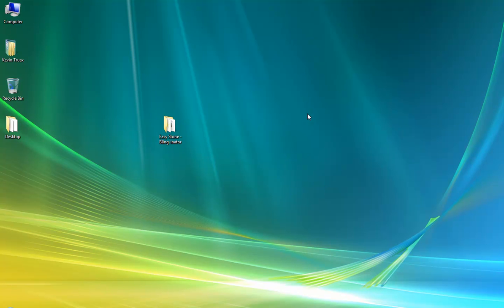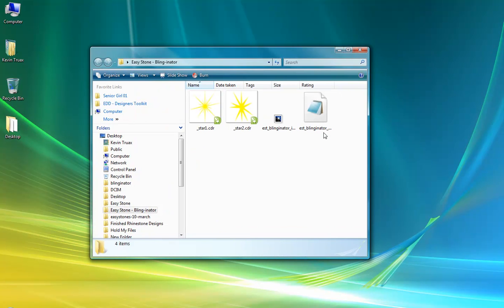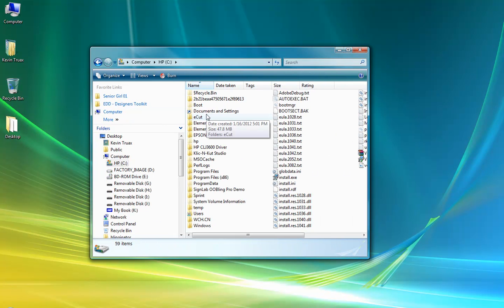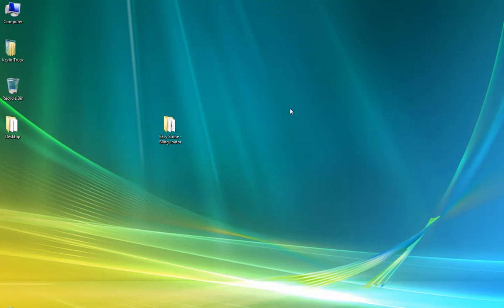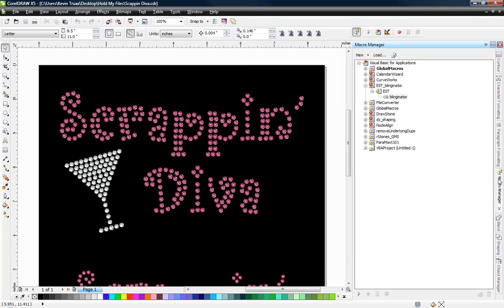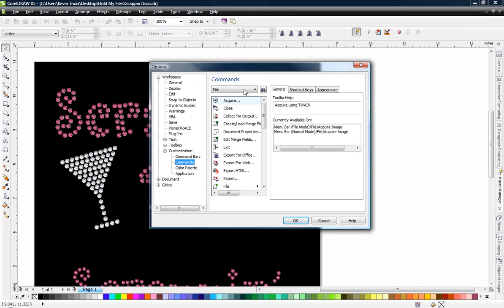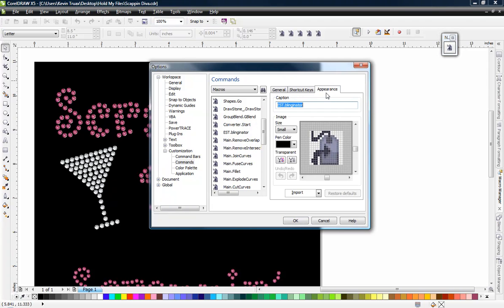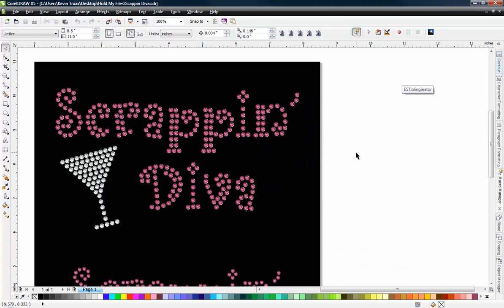Installing the Easy Stone™ - Rhinestone Bling-inator for CorelDRAW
In this video we show you how to install our very first CorelDRAW Macro for Rhinestone Design. It's called the Easy Stone™ - Bling-inator. What it does is automatically add those little sparkles to your rhinestone proofs for your clients or your website. It's a nice added little touch to finish off your designs.